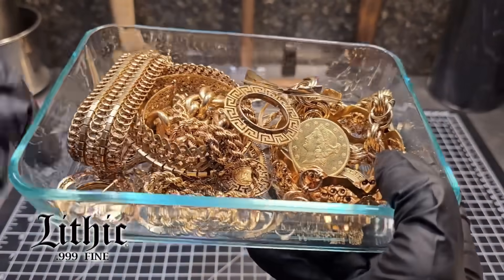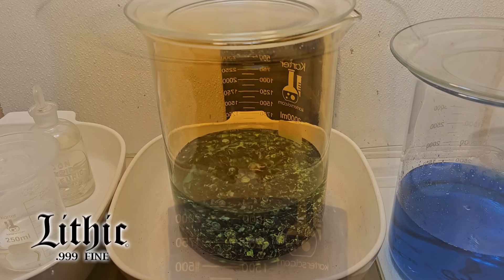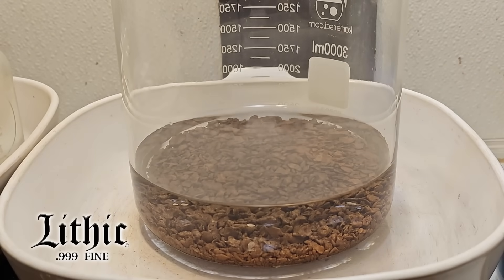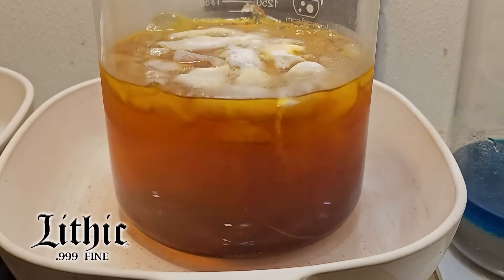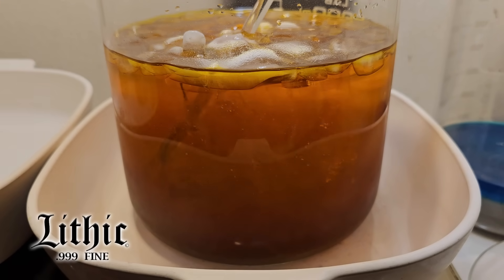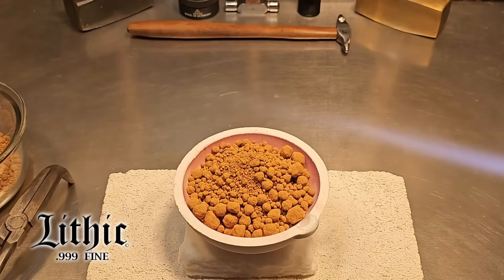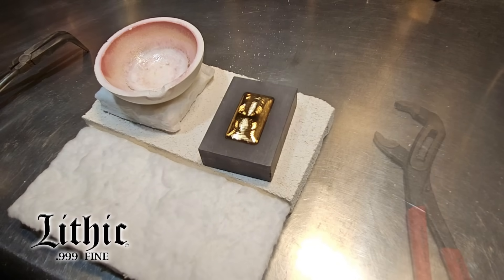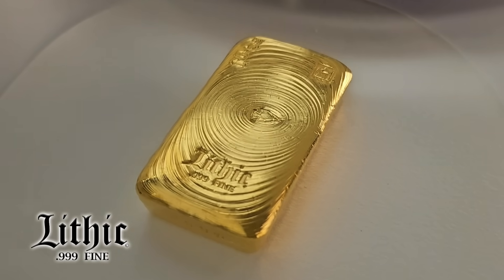Turning Old Jewelry into a Pure Gold Bar 10oz 24K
What do you do with older family heirlooms that are out of style or just never worn? Often, these old pieces are cherished but tend to sit unused and underappreciated. I very much enjoy recreating these pieces into something new for families to appreciate.

I chemically refine the karat gold into pure gold and pour it into beautiful new Lithic Gold Bars. New treasure that continues to carry the sentimental value the family holds so dear.